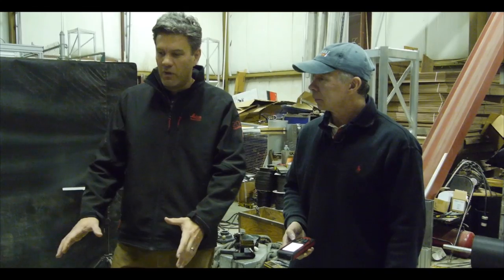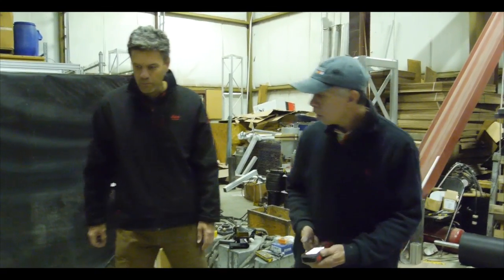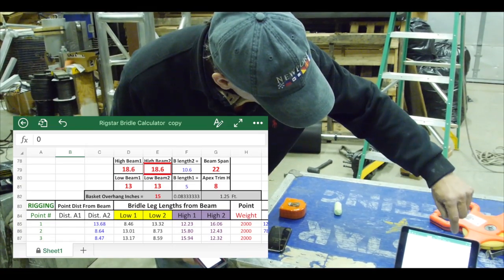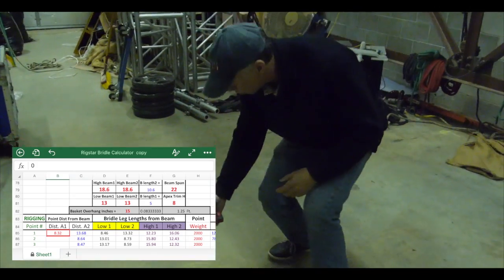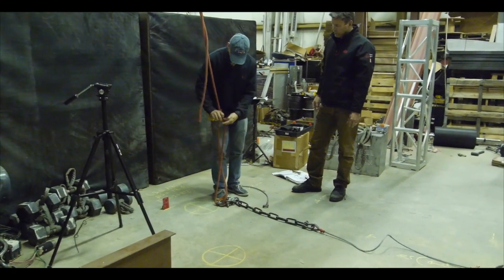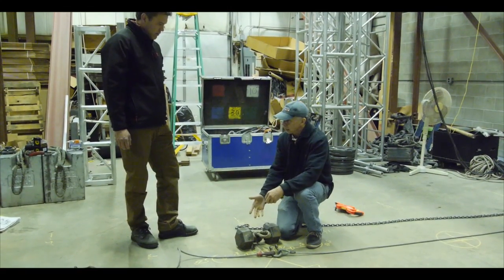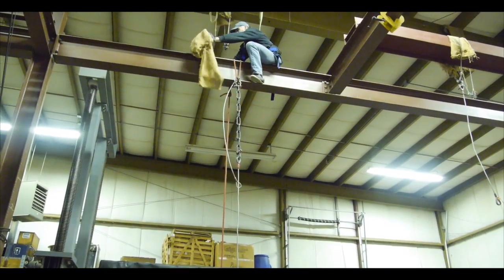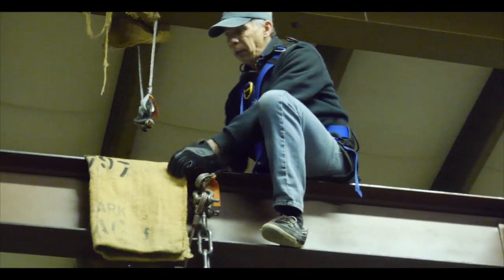Rigstar Spotlight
We visited Steven Kendall of Rigstar to find out how he uses his DISTO D810 Touch to layout bridle systems for the rigging industry. Steve teaches a wide range of professional in theatrical and industrial rigging from his shop in Northampton Massachusetts. Steve has been working in the rigging industry since the wild west days of the 1970's. His tours with bands like Heart, Stix, Jethro Tull, Lynyrd Skynyrd and many more, taught him everything you'd ever want to know about lifting gear, people and the occasional piano. Steve used that expertise to configure an Excel spreadsheet that figures out bridle configurations for you. He takes his measurements with his Bluetooth DISTO D810 and shoots those measurements directly into the spreadsheet, in his words, "saving tons and tons of time."